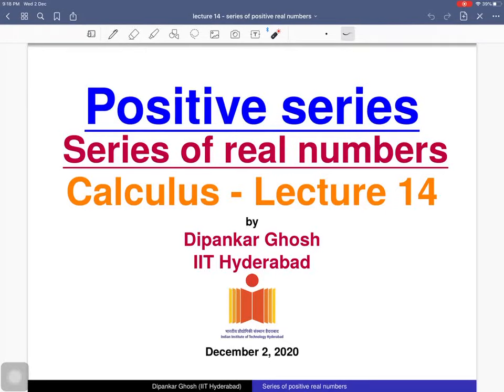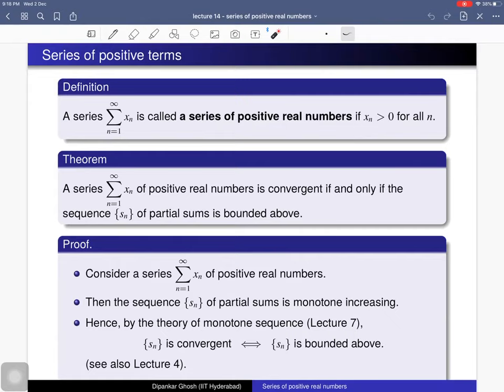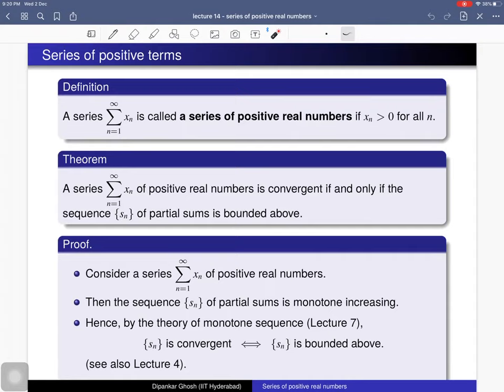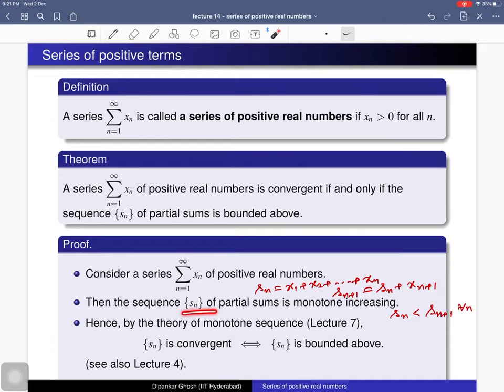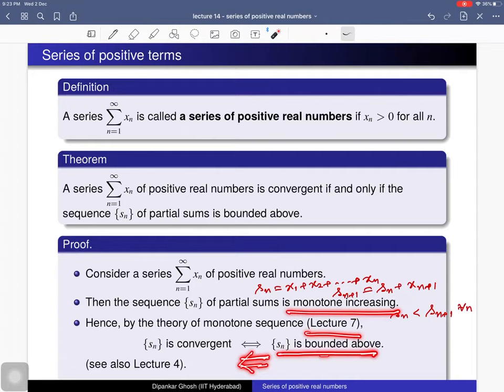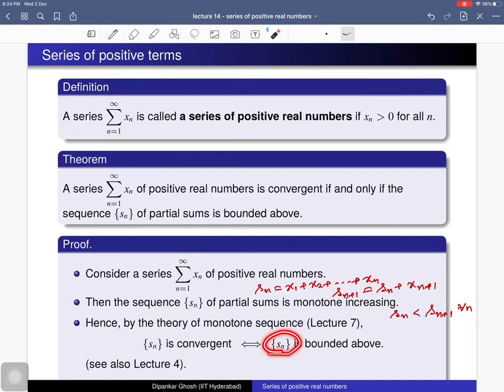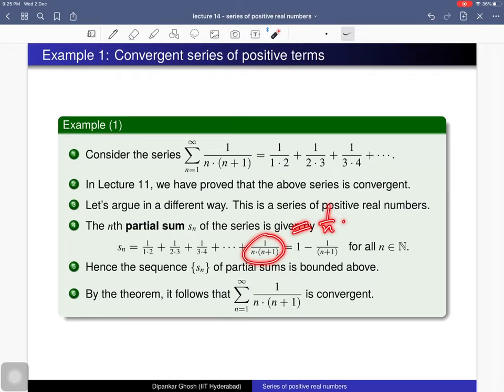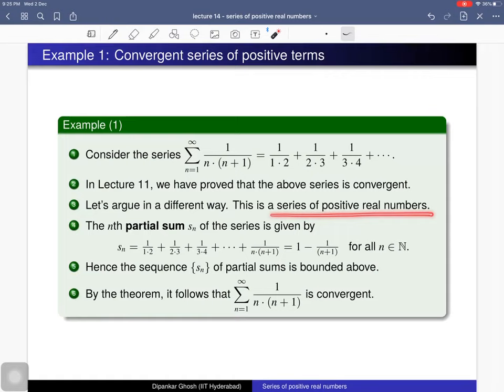Calculus - Lecture 14 - Series of positive real numbers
Positive series, i.e., series of positive real numbers, It's convergence and divergence, Absolutely convergent series, Examples. For all the lectures on Calculus, follow the link:

Some Clarification: Let r be greater than 0. In this case, when r = 1, then s_n = n is not bounded above. When r is greater than 1, since r^n is not bounded above (exercise!), it follows that s_n = (r^n-1)/(r-1) is not bounded above. When 0 less than r less than 1, then s_n = (1-r^n)/(1-r) is less than 1/(1-r) for all n, hence s_n is bounded above. Conclusion is that in the case when r is greater than 0, the sequence s_n is bounded above iff r is less than 1.